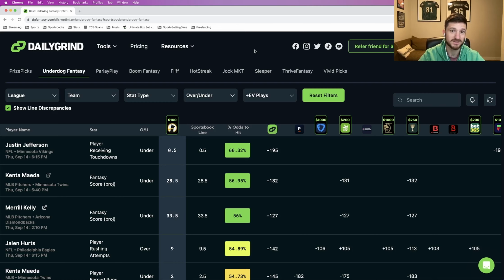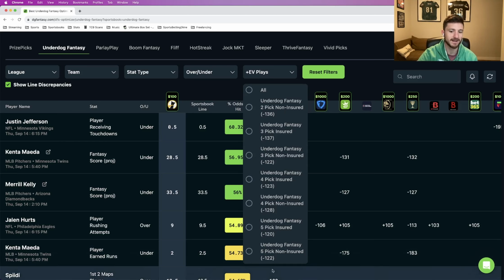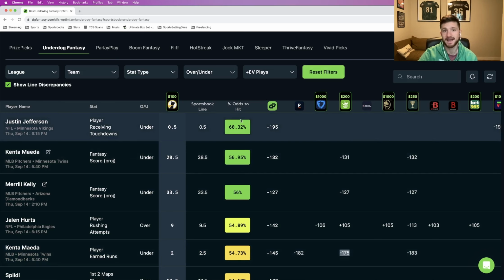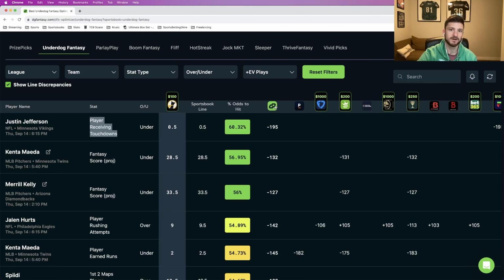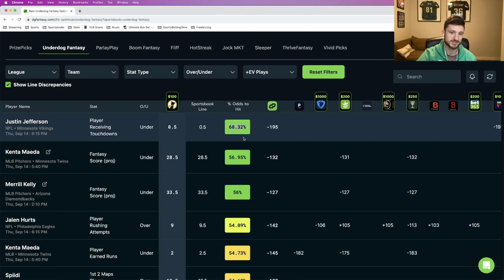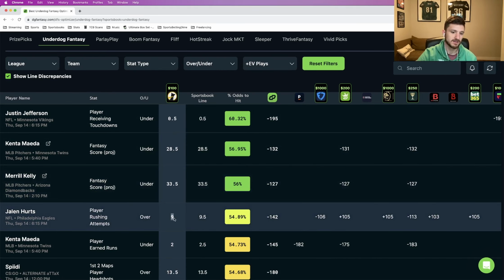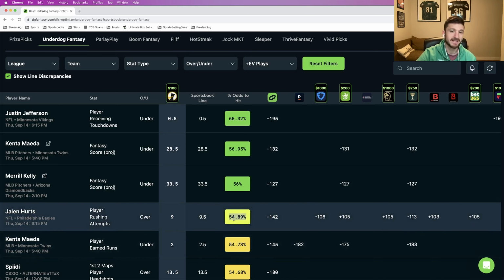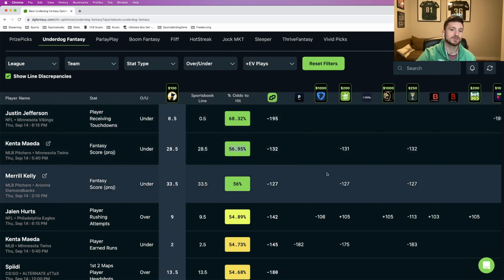DFS TODAY: Week 2 TNF NFL Underdog Fantasy Picks Thursday, September 14th